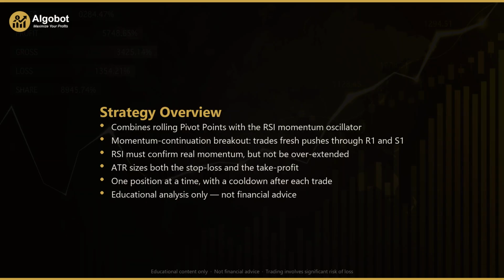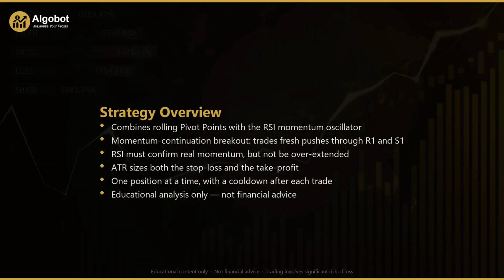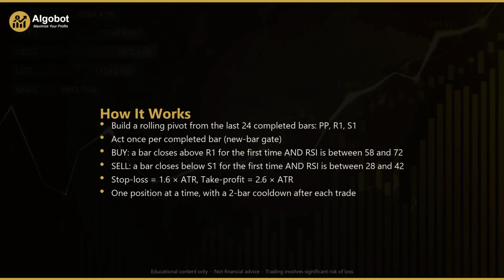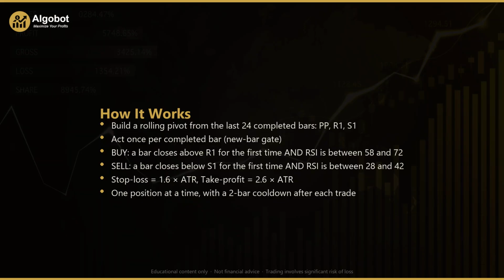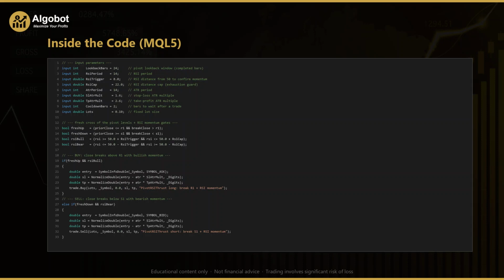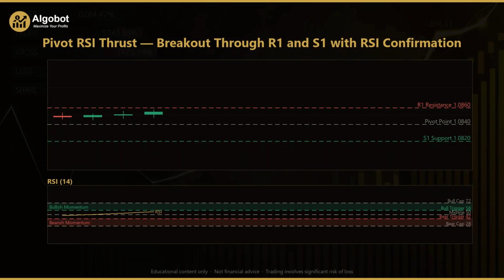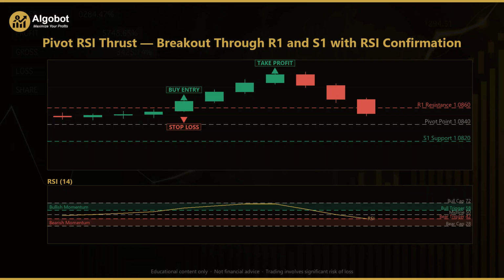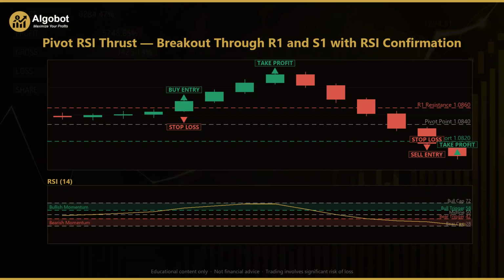Pivot RSI Thrust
📊 Discover how the Pivot RSI Thrust pairs rolling pivot levels with an RSI momentum filter to study cleaner breakout entries.

This video breaks down how the strategy detects a fresh cross of pivot R1 or S1 and only acts when RSI confirms momentum is strong but not yet exhausted. You'll see how ATR-based stops and targets adapt to changing volatility.

Key parameters:
- LookbackBars: sets how many completed bars build the rolling pivot window
- RsiTrigger & RsiCap: define the momentum band that confirms a breakout without chasing overextended moves
- SlAtrMult & TpAtrMult: size the stop-loss and take-profit as multiples of ATR

00:00 Introduction
00:46 Strategy Overview
02:43 How It Works
05:11 Inside the Code (MQL5)
06:45 Logic Chart
10:05 Thank You